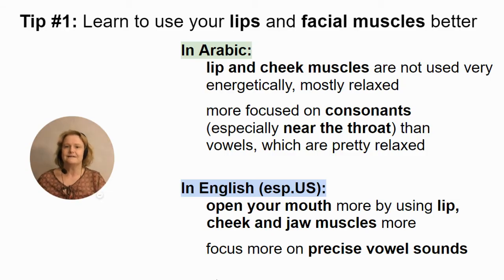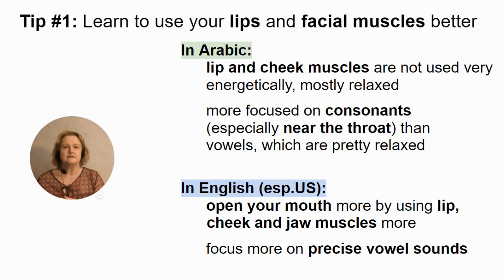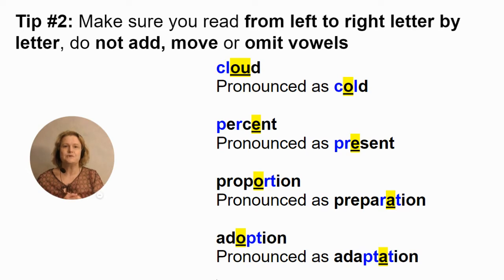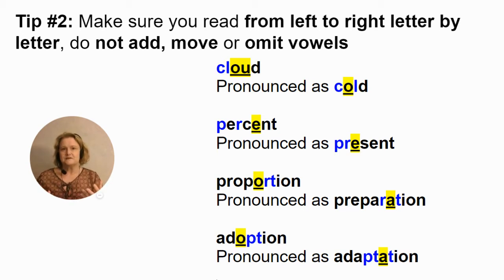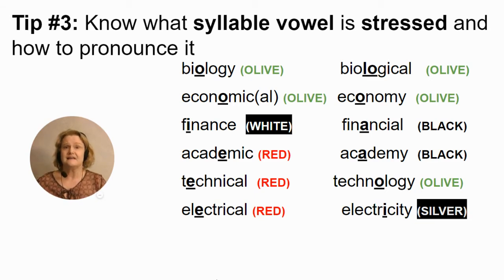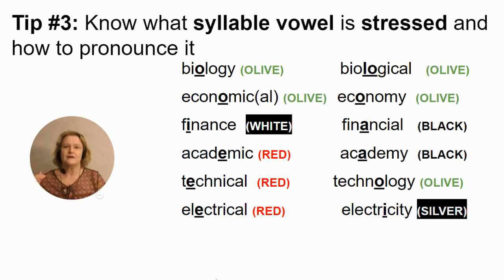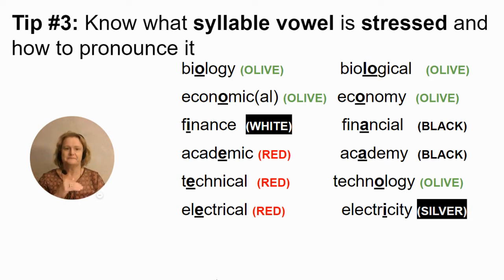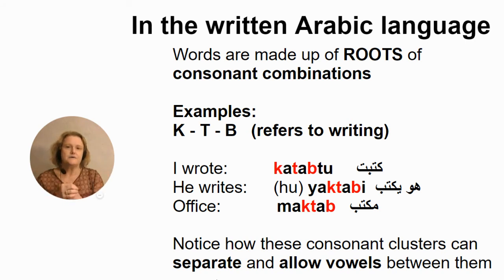Pronunciation tips for Arabic-speakers learning English - A Multisensory Approach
This video contains several tips for Arabic-speakers to communicate better in English.

The vowel sounds are described using the Color Vowel Chart  Here are links that describe in more detail what the Color Vowel Chart by Karen Taylor & Shirley Thompson  is and how to use it: